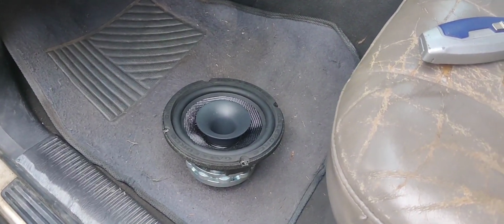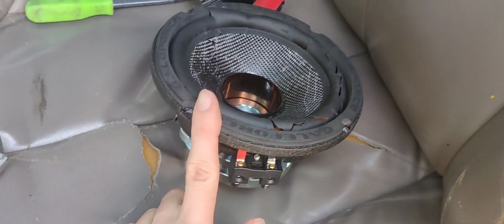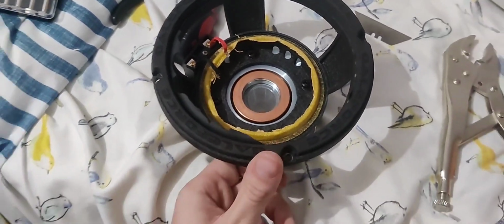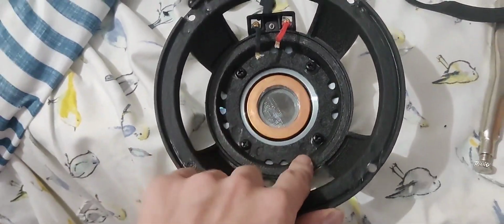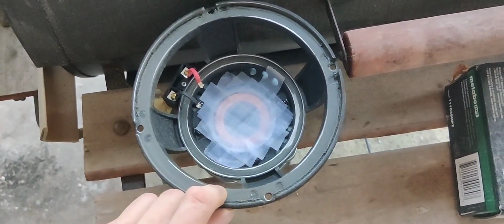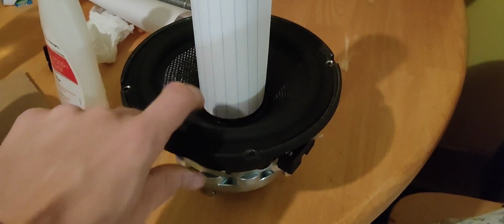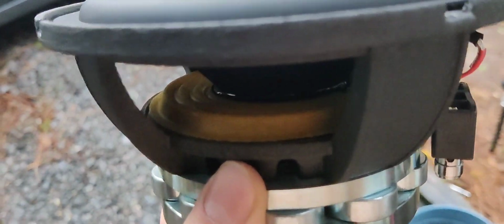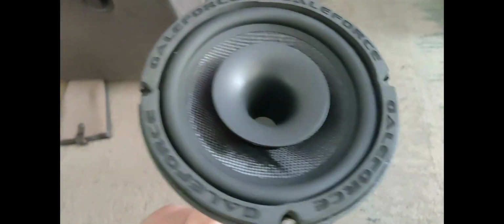Fixing a blown speaker 🔊🔊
reconing my gale force speaker